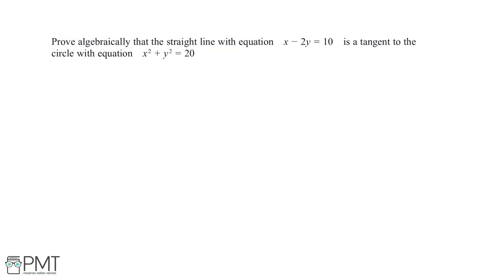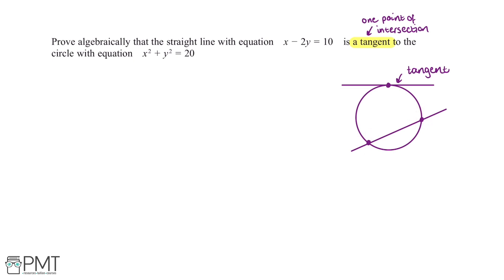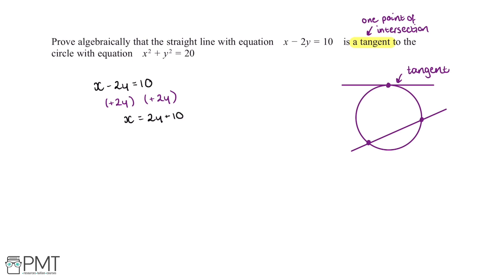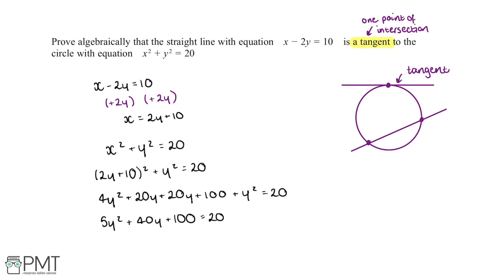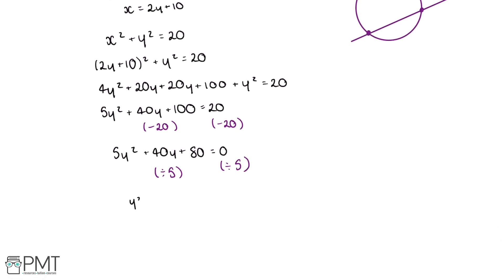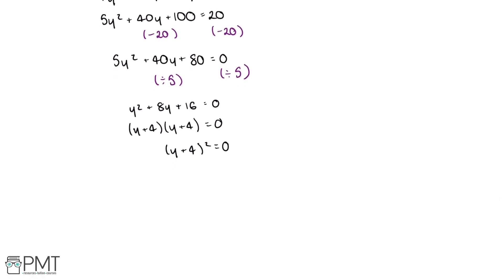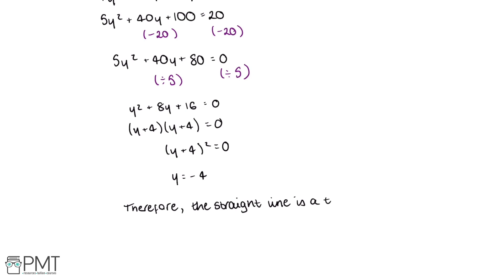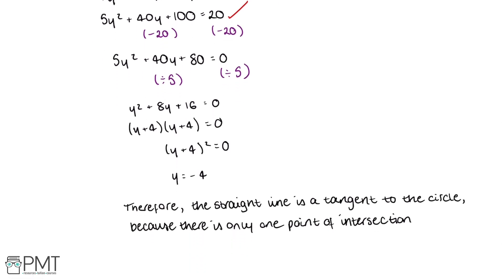Circle Equations and Tangents (Higher) - Q1 | Maths GCSE | PMT Education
This is the video solution for our Mathematics GCSE Circle Equations and Tangents (Higher) Questions by Topic. You can watch all the videos for this question set in this playlist